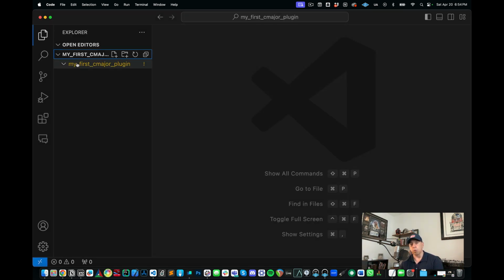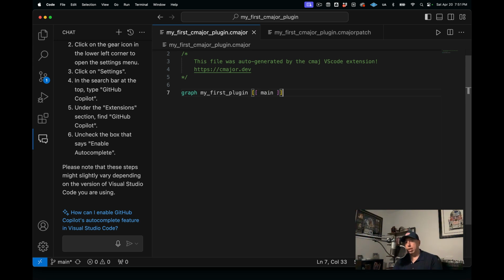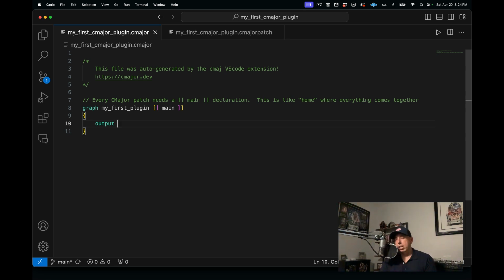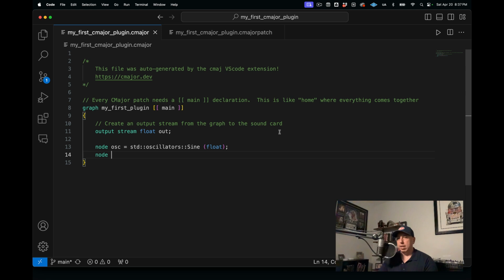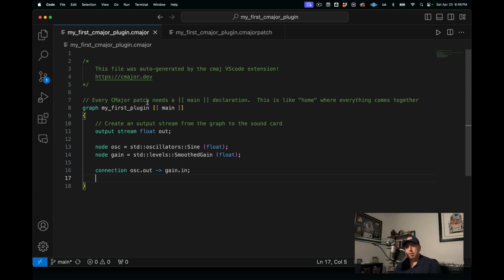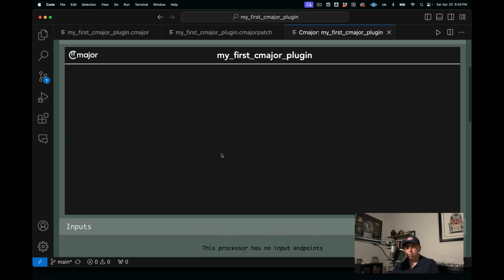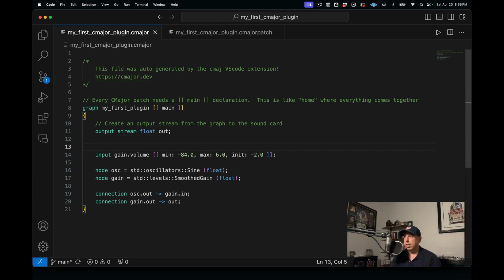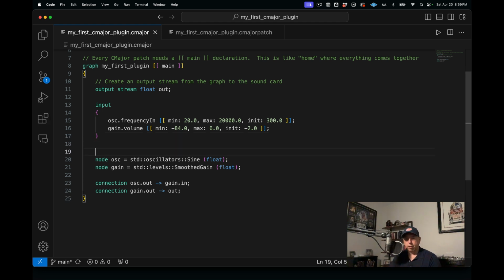CMajor Tutorial 02 - Your First Audio Plug-in (Part 1)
Create your first audio plug-in with CMajor.  In this tutorial we introduce some of the key concepts for CMajor including graph, endpoint, node, and connection.

Chapters
0:00 Introduction
1:00 Creating a project
2:39 Core concepts for creating your first plug-in
3:24 graph
5:10 endpoint
9:43 node
10:18 Sine oscillator
12:05 Smoothed gain
12:59 connection
17:44 Overview of CMajor debugger
20:12 Creating endpoints for osc freq and gain level
25:50 Cleaning up code and next steps
29:06 Summary